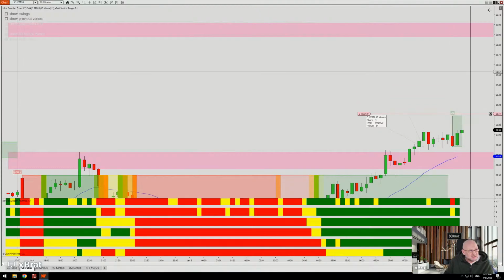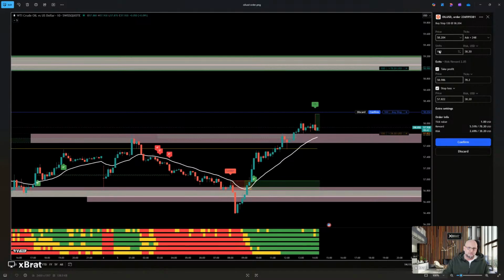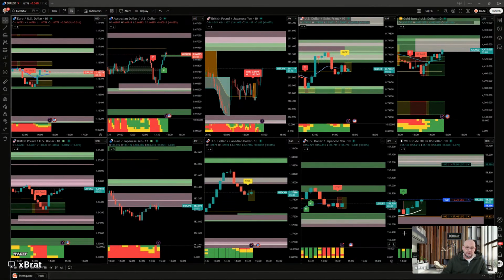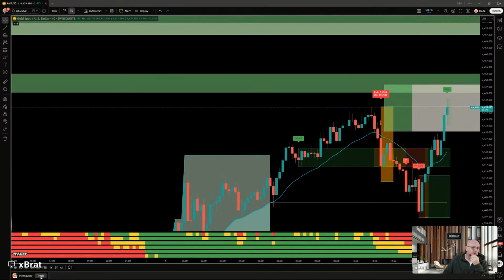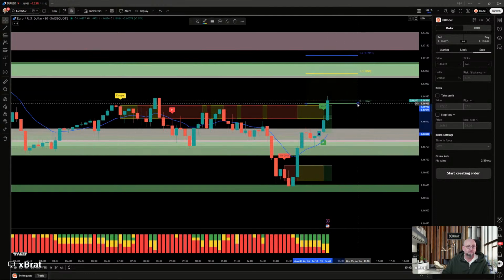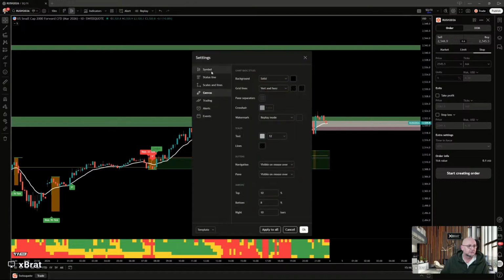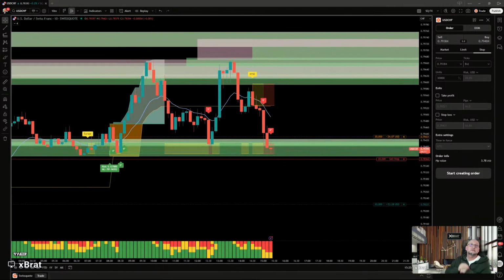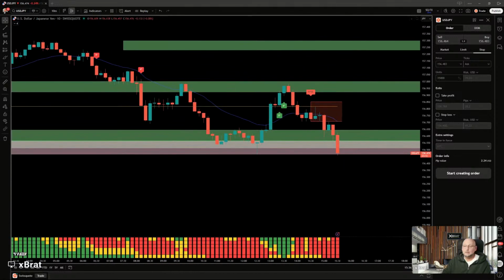xBrat Live Trading Stream and take your trading game to the next level! 🚀 Jan 05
Join the xBrat Live Trading Stream and take your trading game to the next level! 🚀 Whether you're into stocks swing trading, forex, futures, or crypto day trading, this live stream is your ultimate guide to navigating the markets. Watch as we leverage cutting-edge xBrat trading software to simplify decision-making and identify high-probability setups in real time.

Learn actionable strategies, gain insights into market trends, and see how technology can make trading more efficient and stress-free. Perfect for traders of all levels—whether you're just starting out or looking to refine your skills.

🔔 Don't miss out—tune in live and trade smarter with xBrat!